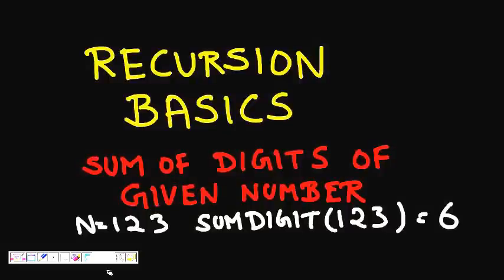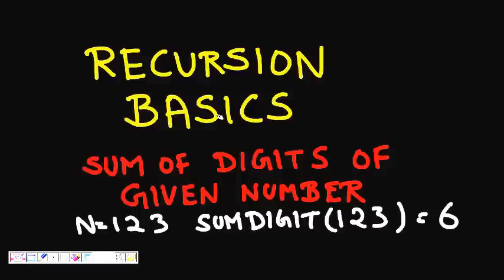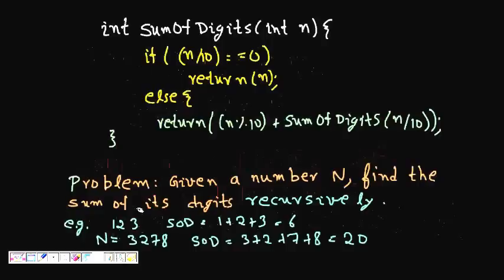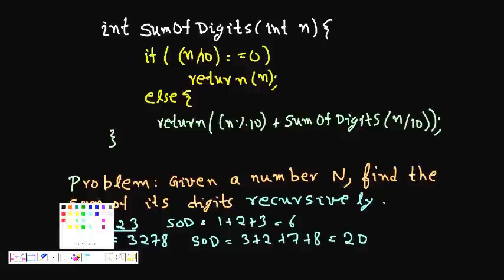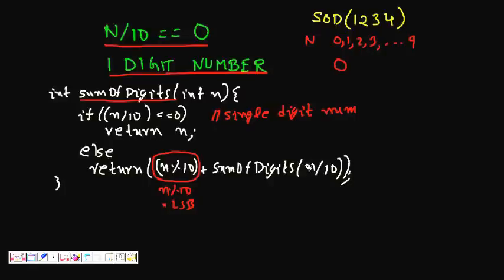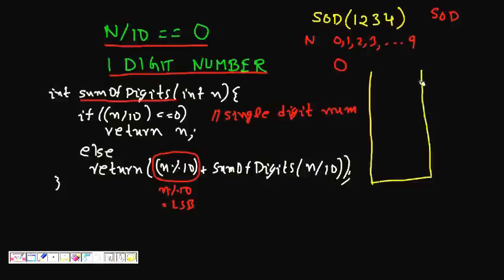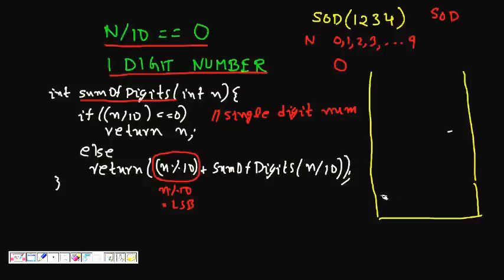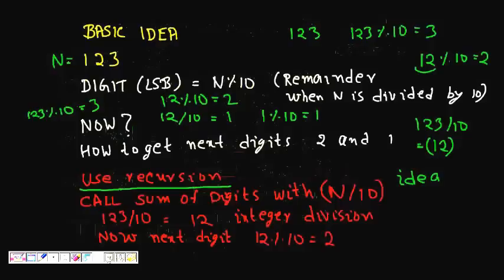Programming Interview:sum of digits of a number using recursion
Write a code to find the sum of digits of a given Number.
Write a function using recursion to find the sum of digits on a given number.

sum of digits of a number using recursion in java